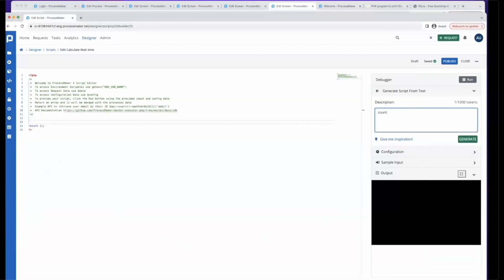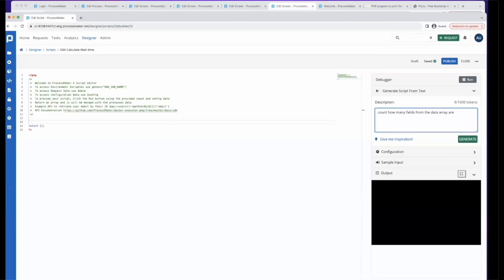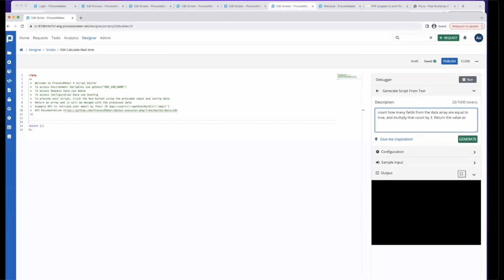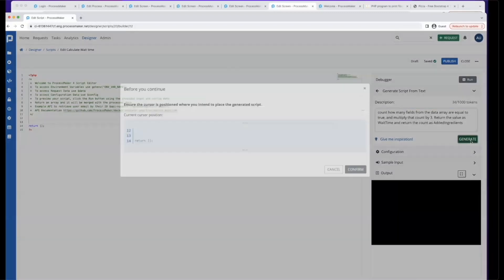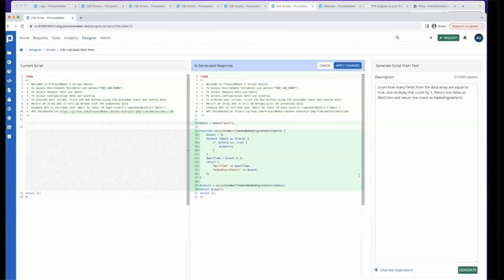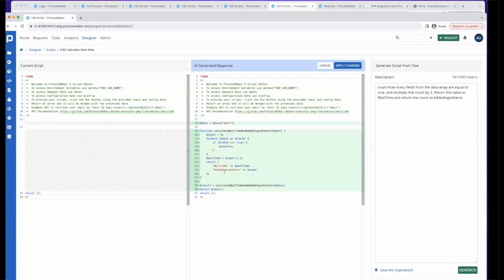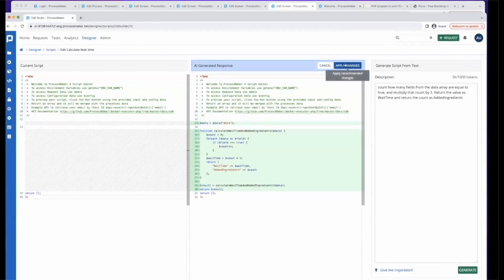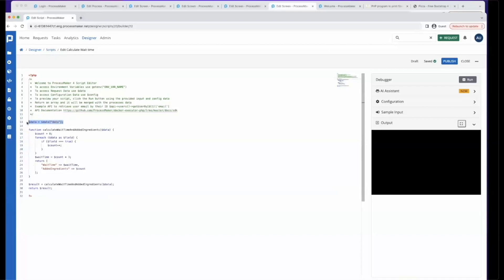AI Scripting in Action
Watch ProcessMaker's AI Scripting feature from the recent 2023 Fall Release in action.